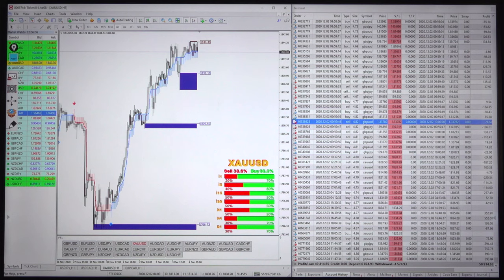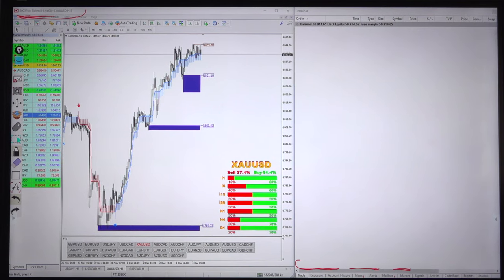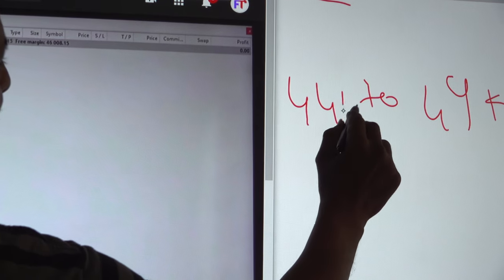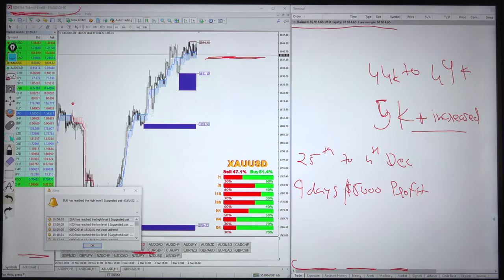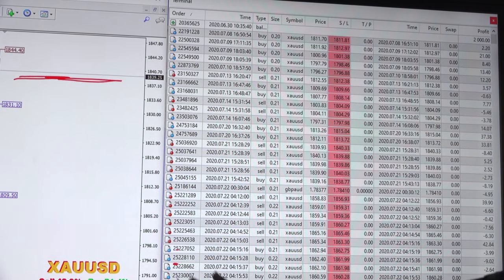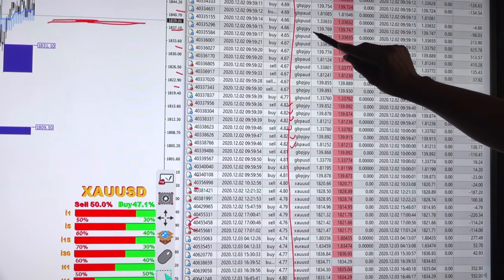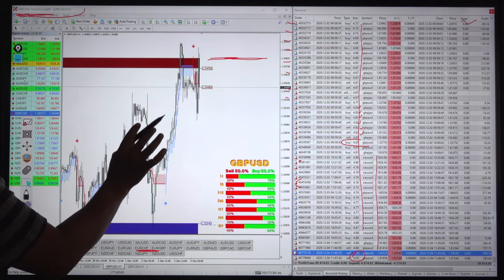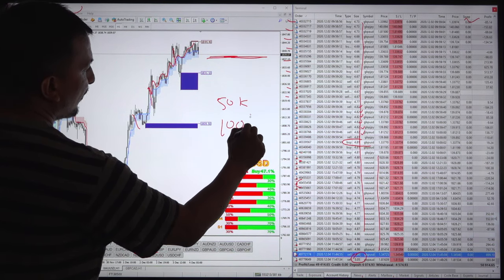$500 Per Day Consistent Profit -$2000 to $50000 in 6 months LIVE TRADING STRATEGIES - 2K-PART10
Chapter
00:00 Introduction
01:00 Verify Previous Update
03:30 Trading Account History
05:30 Strategy Explanation

5th ACCOUNT $2000 Capital
80% XAUUSD (GOLD) Only Traded with Scalping – Holding
20% all 28 pairs Traded with Scalping – Holding 1 min. to 10 min.
Compounding Lot size started @ 0.1
Current Lot Size 5 reached in 6 months
Account start Date: 30/Jun/2020
Account Number: 8005744
Server Tickmill live 08

» Main Deposit = $2000

2K – Part 1
» Net Profit Booked = $64
» Balance = $2064
» Running Profit = $0

2K – Part 2
» Balance = $3280
» Running Profit = $0

2K Part – 3
» Balance = $9443
» Running Profit = $0

2K Part – 4
» 1st Withdrawal = $4574.93
» Balance = $23181
» Running Profit = $0

2K – Part 5
» Balance = $28040
» Running Profit = $0

2K – Part 6
» Balance = $35256
» Running Profit = $0

Connect your account and get same profit